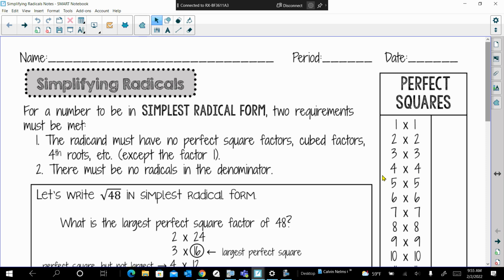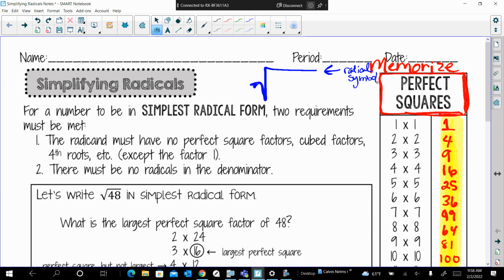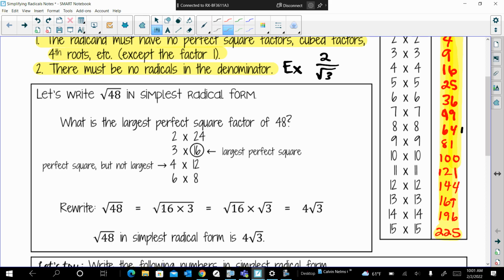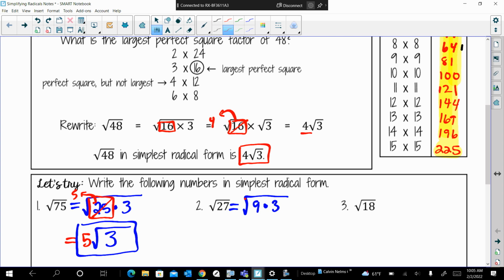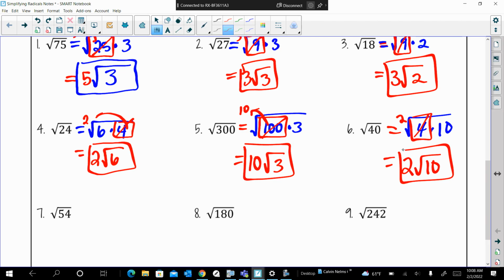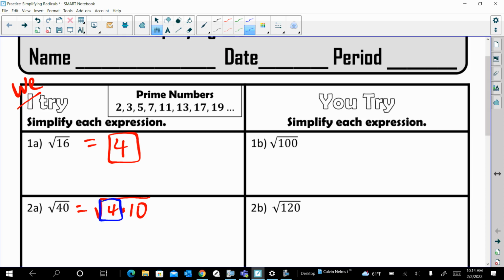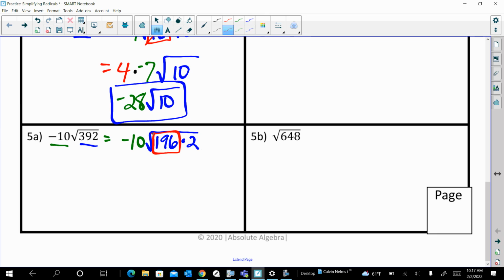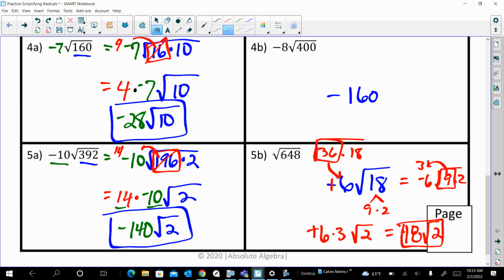Simplifying Radical Notes and Practice